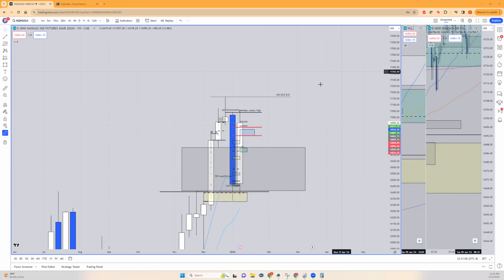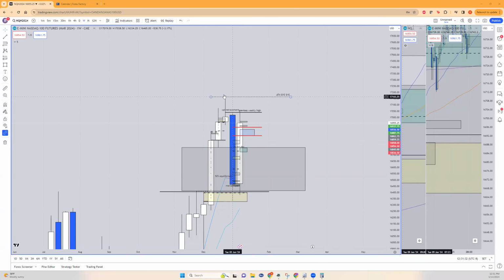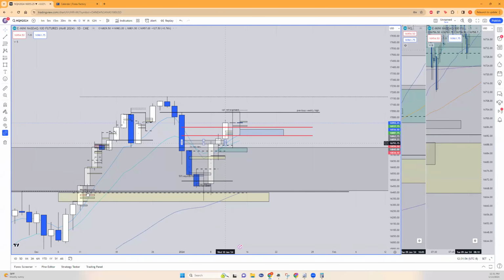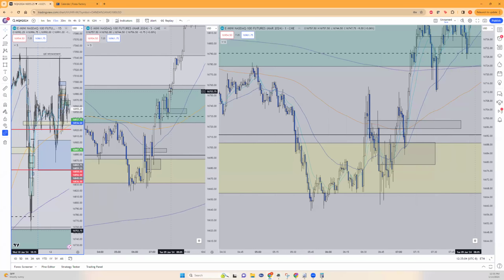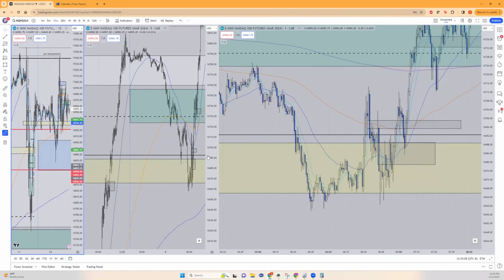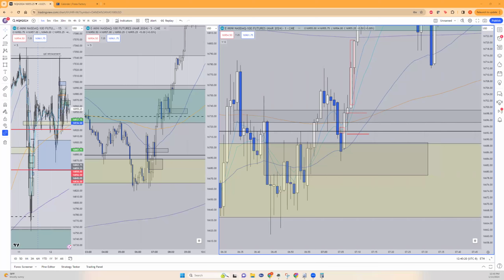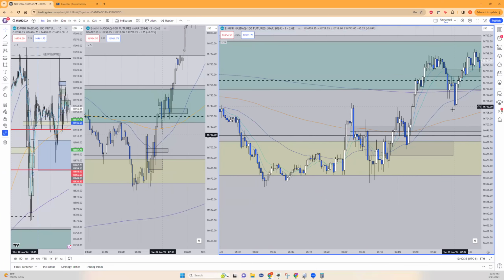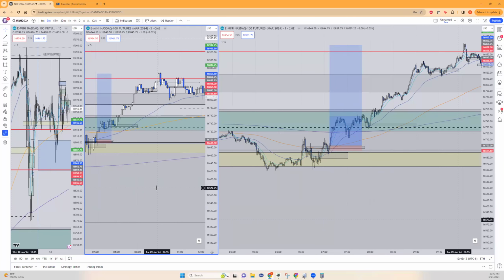How to catch a No Drawdown Entry (Instant Profit) - The Fox and The Maniac Trade Mentorship